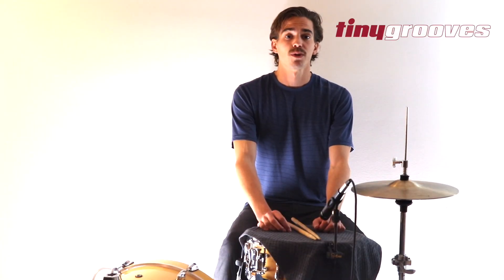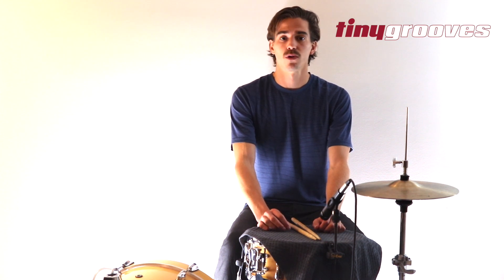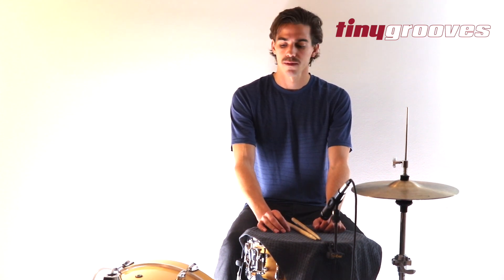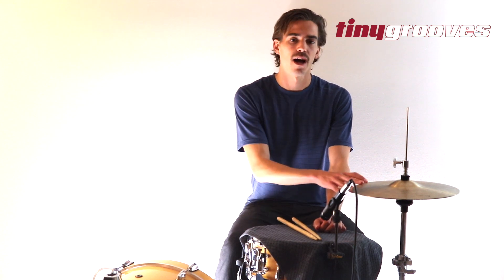tinyGrooves no. 4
This episode of tinygrooves features Jacob Schweinsberg on guitar and Logan Turner on camera. For more visit augustpappasmusic.com or follow on instagram @augustpappasmusic